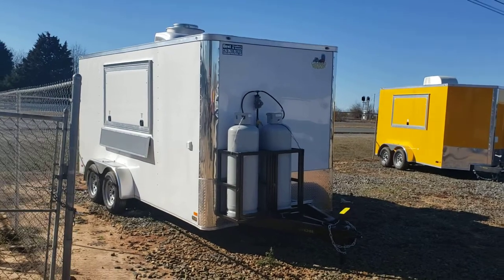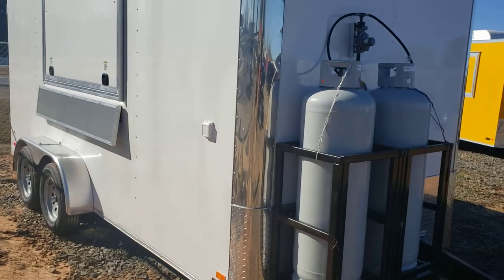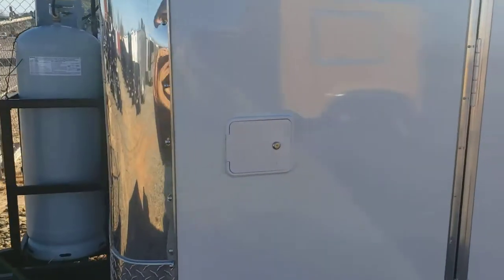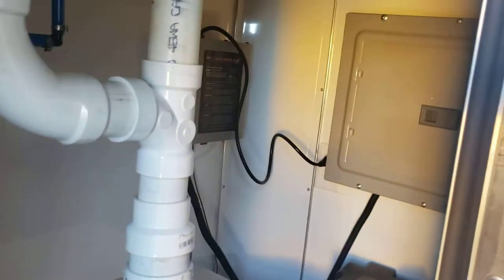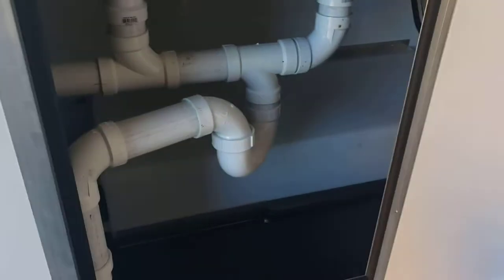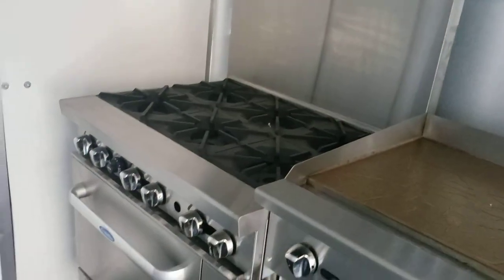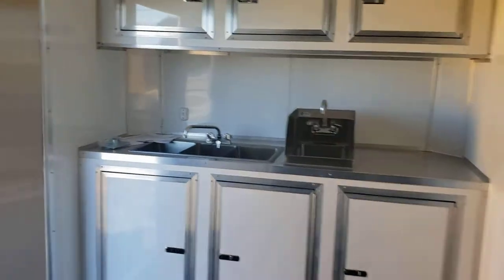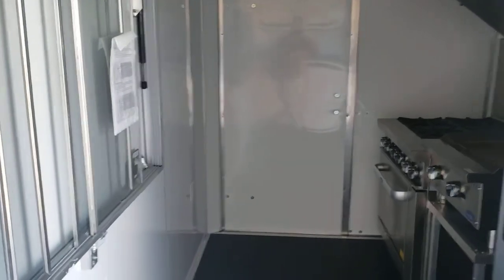7 x 16 concession trailer turn key ready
comcessiom trailer loaded out. finsihed with sinks oven 6 burner and griddle. fridge and propane turn key ready to go.

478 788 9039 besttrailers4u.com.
ask for joey or kurt.